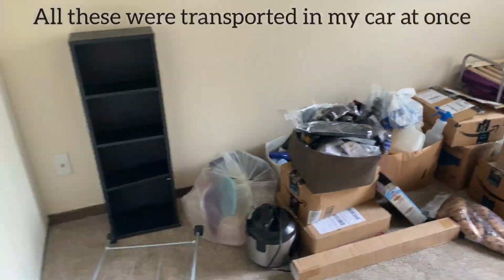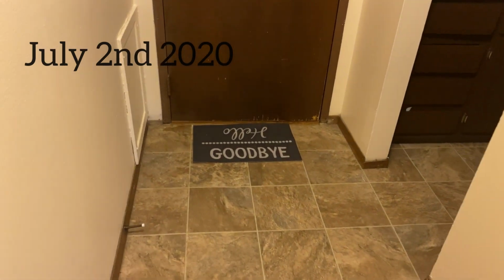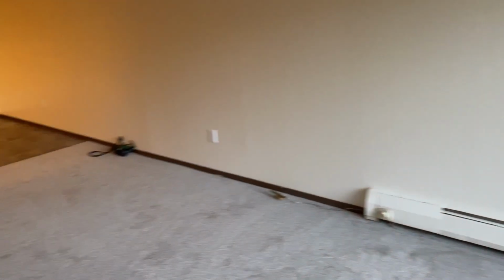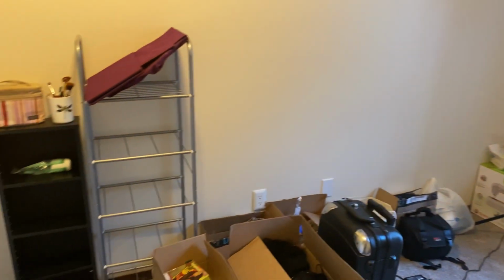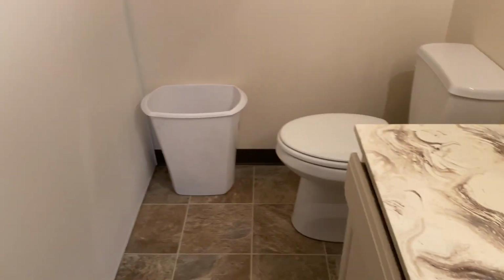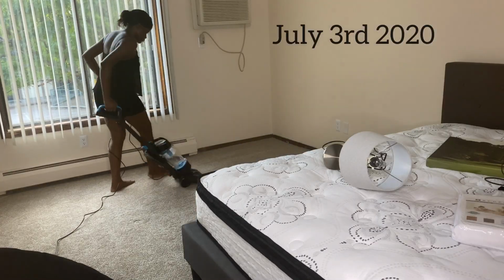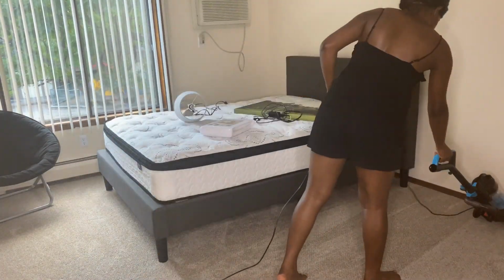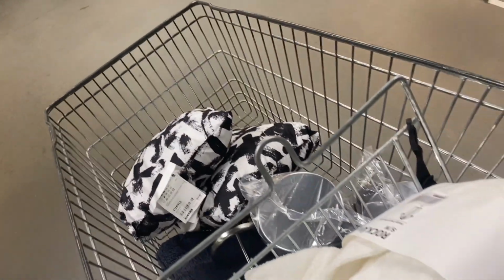I'm Moving | Empty 2 Bedroom Apartment Tour | Furniture Setup | On A Budget - Part 1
Thanks for stopping by and I hope you liked the video. I actually missed some clips because I forgot to record sometimes, did some stuff pretty late and more. But I promise to give all the details in the last part which will be my apartment your and I'll be telling you guys where and the cost of all the things I bought.